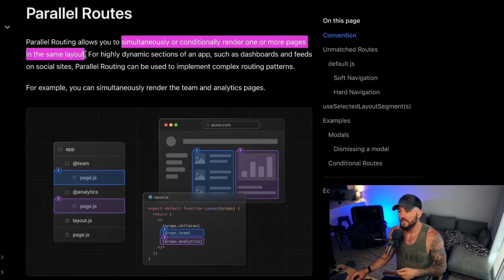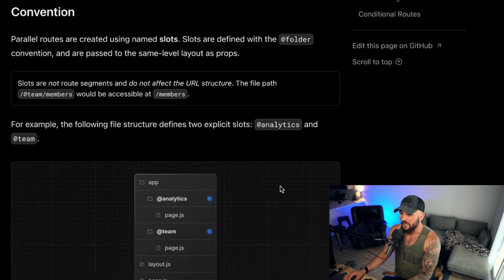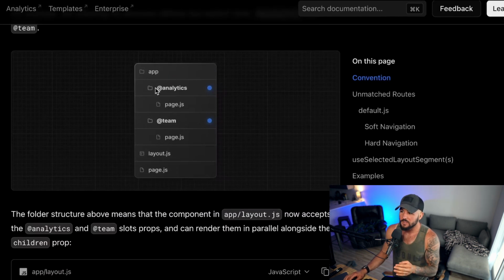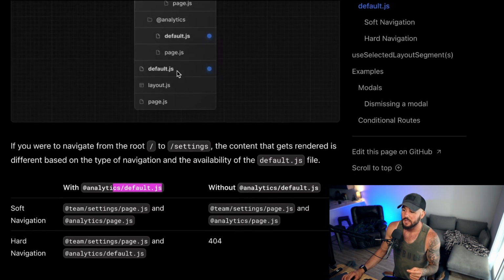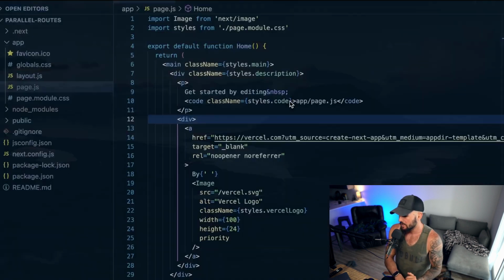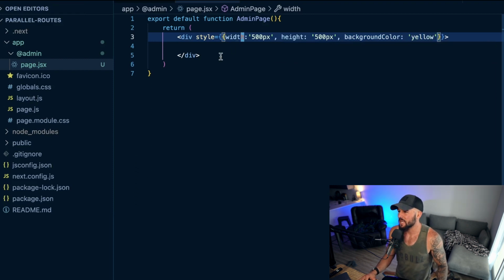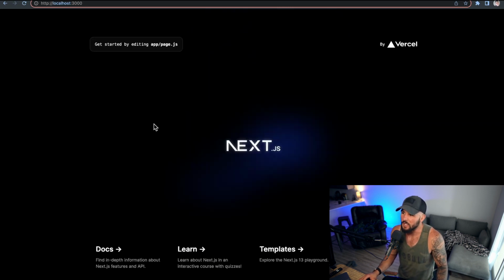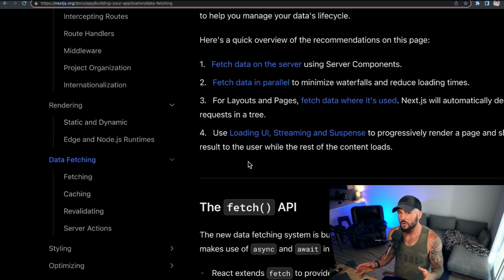Next JS Routing Strategies: Unleashing the Power of Parallel Routes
In this comprehensive video, we delve into the concept of parallel routes in Next.js and unveil their potential to optimize user experience. Join us as we demystify the intricacies of Next.js routing and guide you through practical examples and best practices for implementing parallel routes effectively. Whether you're a beginner or an experienced Next.js developer, this video equips you with the knowledge and techniques to harness the full potential of parallel routes and take your Next.js applications to the next level